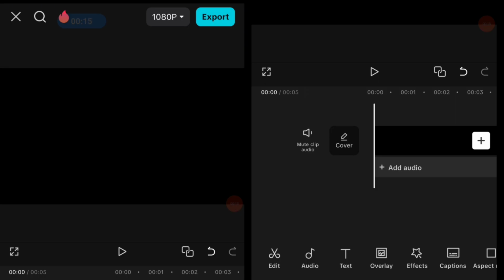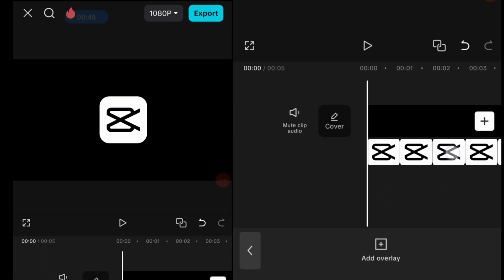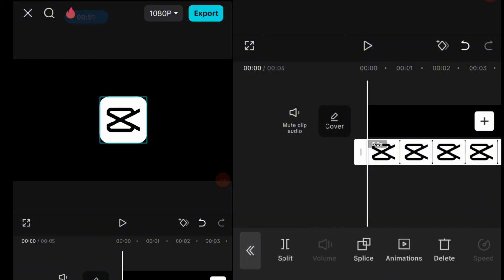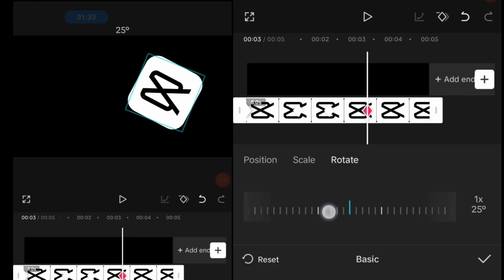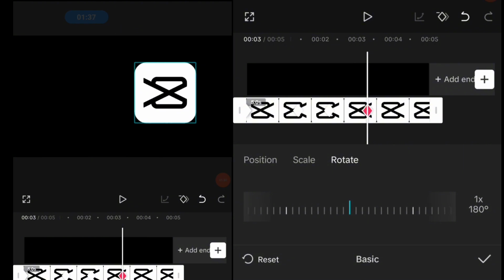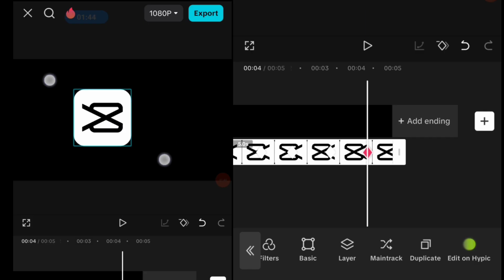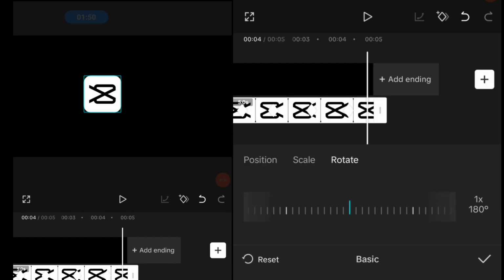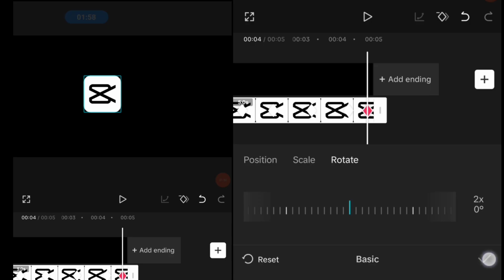How to Easily Animate a Logo in CapCut | Mobile Logo Animation Tutorial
Learn how to create a custom logo animation in CapCut using only your phone. This step-by-step mobile tutorial covers importing a background, adding logo overlays, adjusting durations, and using keyframes to move, resize, and rotate your logo.

Master mobile video editing techniques to bring your branding to life with free tools directly on your smartphone.

0:00 Create Logo Animation in CapCut
0:14 Import Background and Logo Overlay
0:51 Animate Logo Using Keyframes
2:00 Final Logo Animation Result